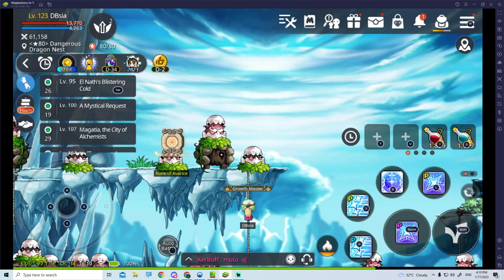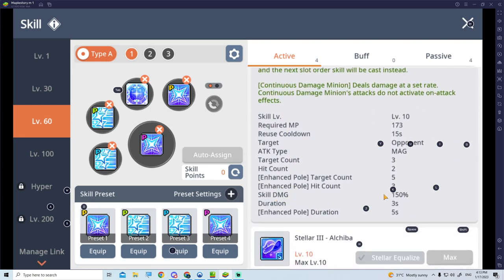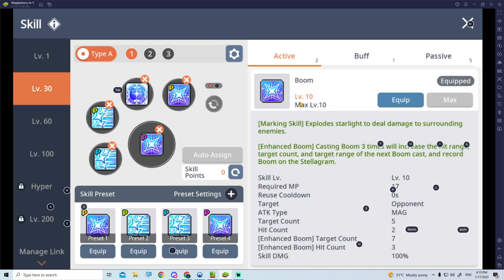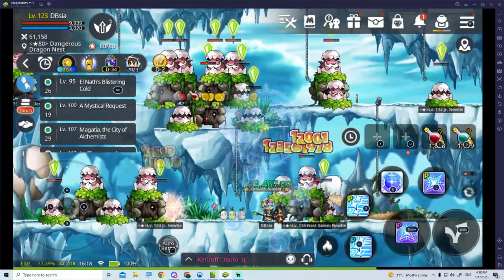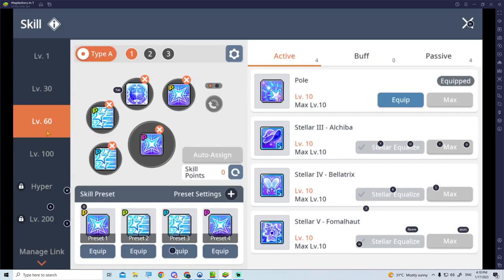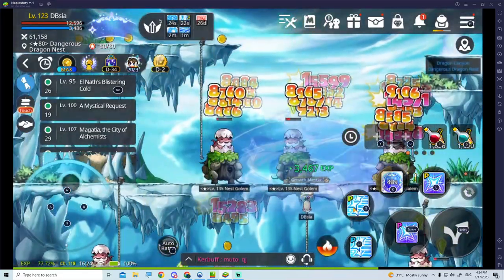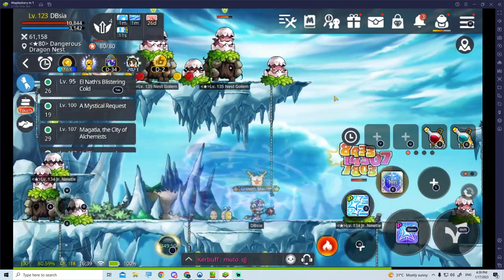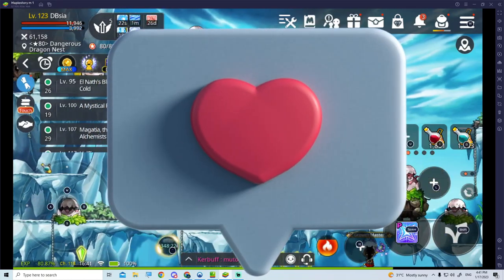Maplestory m - Sia Astelle Complete Guide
Hi guys! Sorry to drop this video this late as something happens to my mum. In this video, I am going to share how do we set up a perfect farmer for Starforce or Arcane Force field farming using the latest character Sia Astelle release by Maplestory m Global.

See u in our members only Discord. :)

Songs/Credits
Credits: